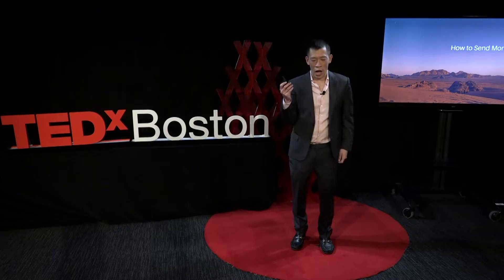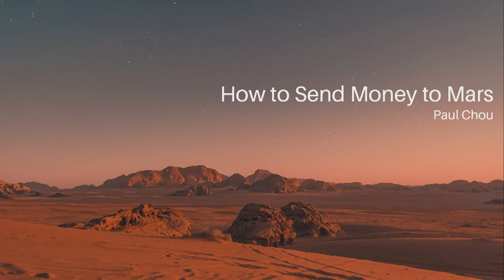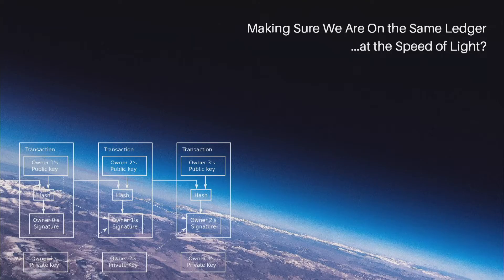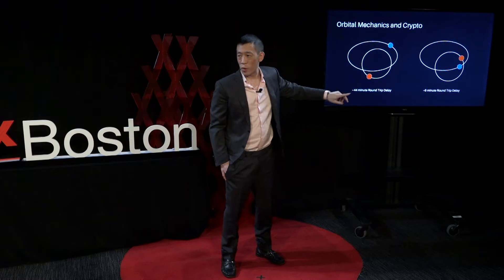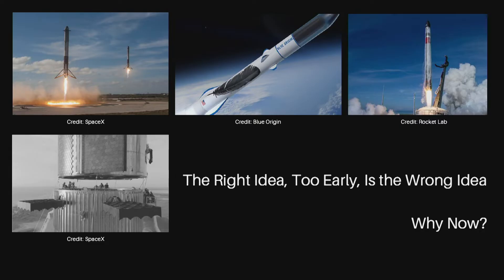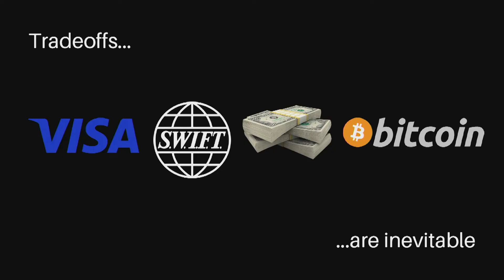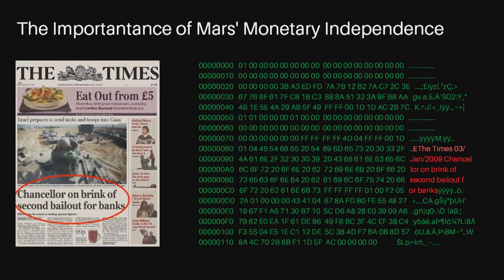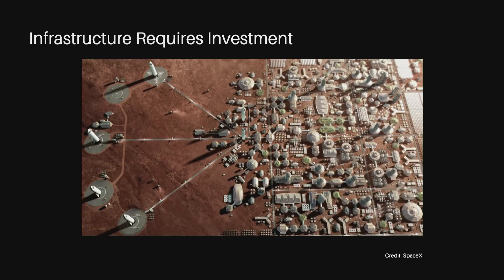How to Send Money to Mars | Paul Chou | TEDxBostonStudio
Designing Cryptocurrency for Solar System Scale "Paul is Co-Founder and CEO of Foundation Coin, which is creating a new architecture for cryptocurrency designed to facilitate value movement in the face of upcoming breakthroughs and their associated challenges. For more detail, please reference the Forbes article linked below as it's a good primer on the basics of what we are tackling. Ignore the optically interesting stuff, just focus on the substance.

This is not an easy challenge, but we are looking forward to it.

Prior to his current position, from 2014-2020, Paul was CEO and co-founder of LedgerX, a New York cryptocurrency derivatives platform. While at LedgerX, he led the development of, and signed the final applications for, the first 3 Commodity Futures Trading Commission licenses granted exclusively for cryptocurrency trading. The licenses allowed for LedgerX to operate as a Swap Execution Facility (SEF), a Designated Contract Market (DCM), and as a Derivatives Clearing Organization (DCO). In 2018, he was appointed as a government advisor to the CFTC's Technology Advisory Committee. He served on TAC until 2020, when he was asked to leave after expressing candid views about the deficiencies in the US approach to crypto regulation.

In 2011, Paul was accepted to Y Combinator (Class of S11), a prestigious accelerator fund that was an early backer in Dropbox, Reddit, Airbnb, Stripe, and Coinbase. During this period he worked on web and mobile projects to help customer service individuals, as well as getting exposure to Bitcoin for the first time.

From 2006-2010, Paul was a trader on the Quantitative Trading desk within the Securities Division of Goldman Sachs, where he was responsible for the development, trading and risk management of algorithmic equity trading strategies for U.S. and Japanese markets. He held Series 3, 7, 55, and 63 licenses from FINRA while at Goldman and was a member of the National Futures Association.

Paul earned a B.S. in Computer Science, and a B.S. in Mathematics, from the Massachusetts Institute of Technology. While at MIT, he worked in the Laboratory for Financial Engineering, where he developed models of market participant behavior and devised a new valuation method to capture the implied optionality of businesses. He was a founding member of the MIT Sloan trading club and led MIT's team at several international trading competitions." This talk was given at a TEDx event using the TED conference format but independently organized by a local community.